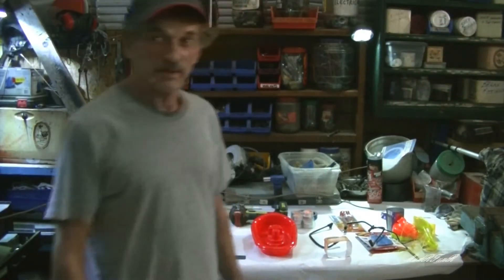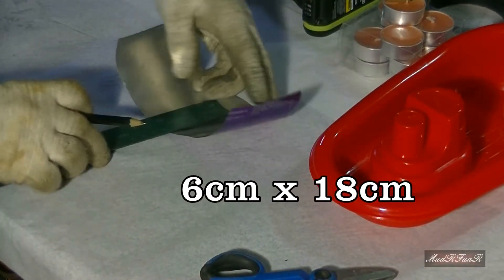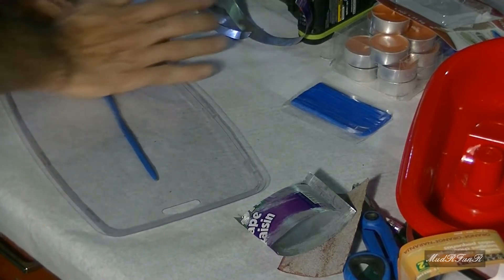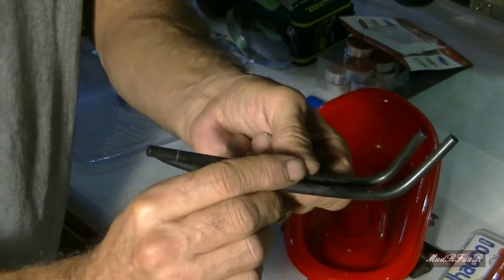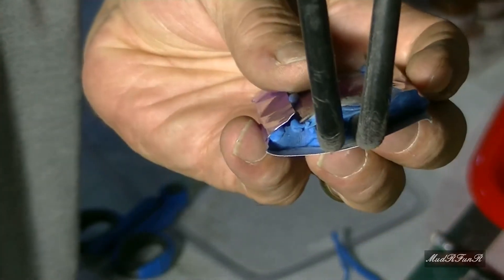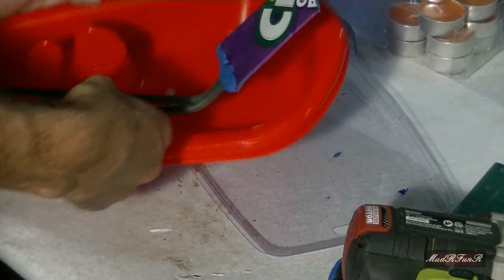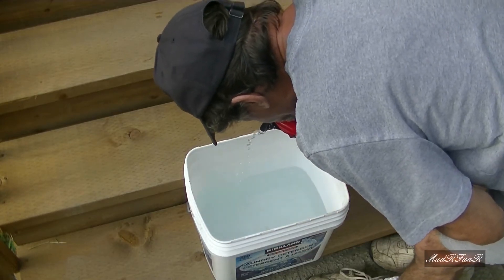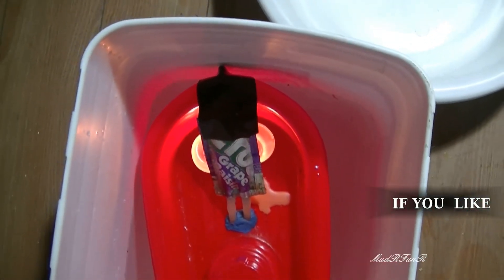Pop Can Putt Putt Boat - First Attempt Using Stick Tac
My first ever attempt at building a Putt Putt Boat.
This engine will be built using Stick Tac and a pop can.

JVC Quad Proof Waterproof Camcorder
Sony Action Cam that I use
Sony Camcorder that I use

Any and all information or advice given will be used at your own risk.